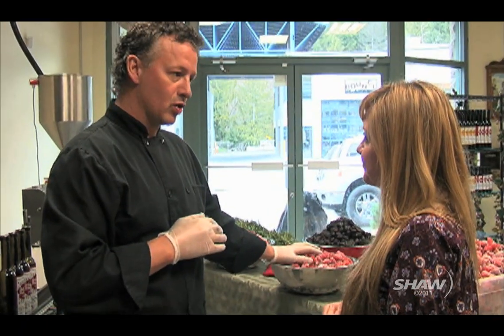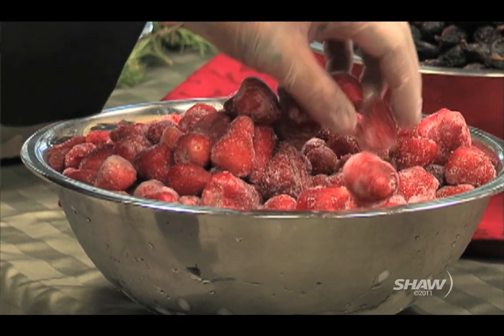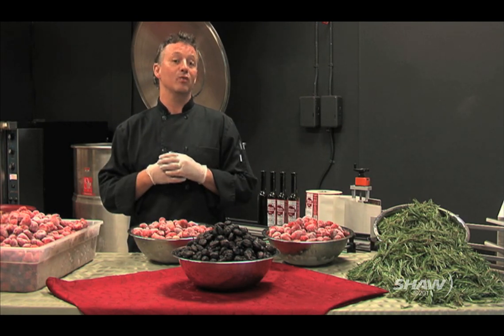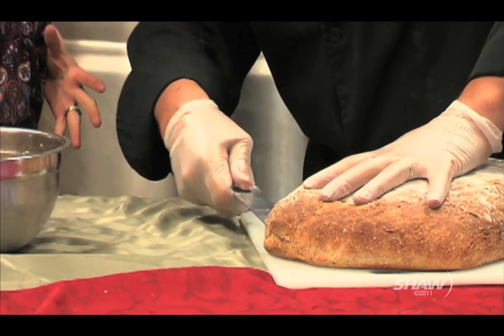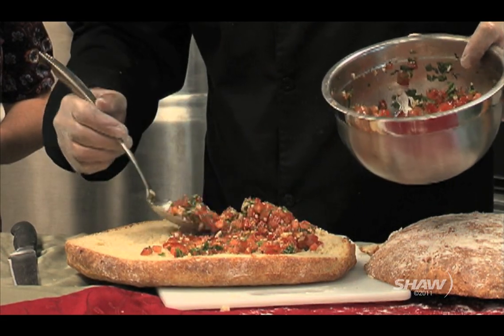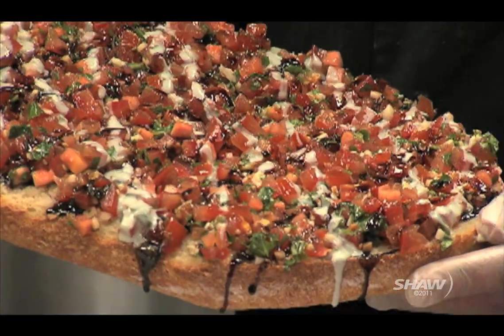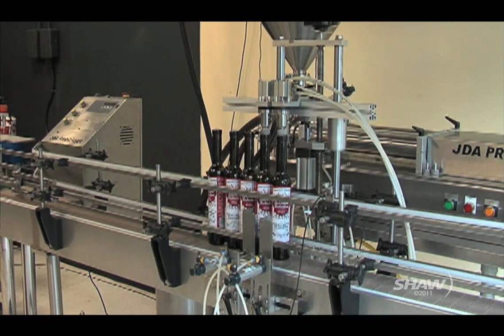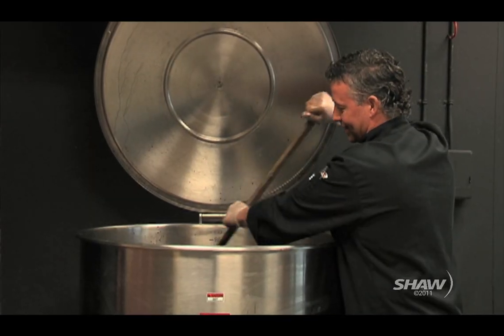Nonna Pia's-Web.mov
The Express discovers the tasty secret behind Nonna Pia's Balsamic Reductions. Host Nicole Fitzgerald visits the Function Junction Shop for a tasting with Red Seal Chef Norm Strim who begins the locally-made product with six-year-aged balsamic vinegar imported from Modena Italy.